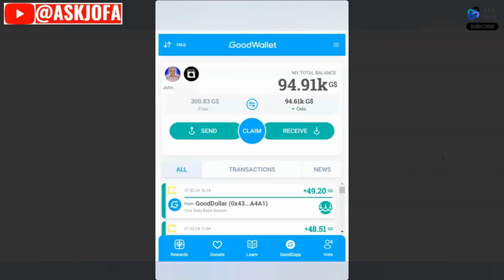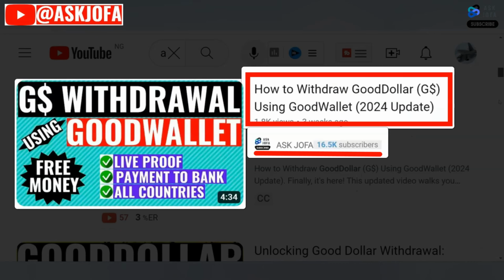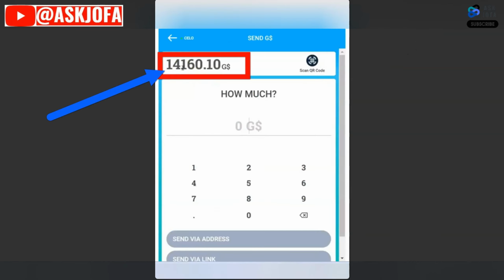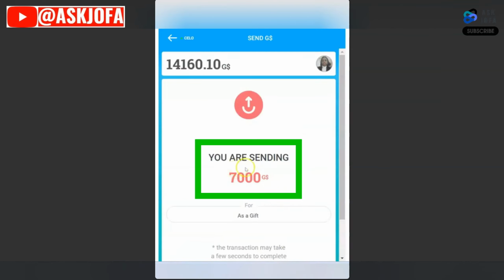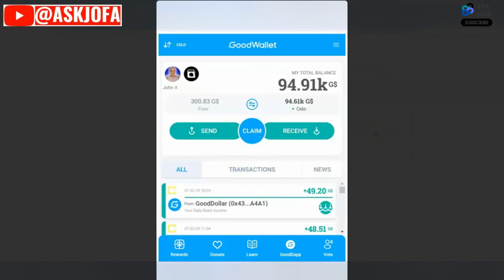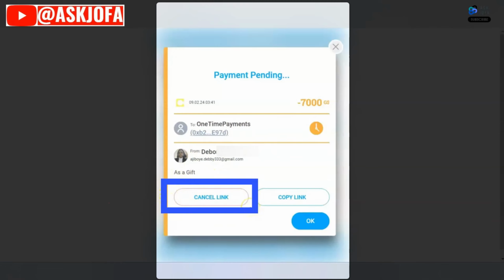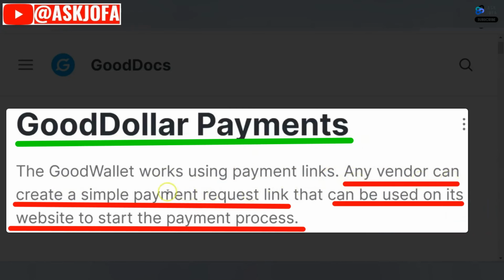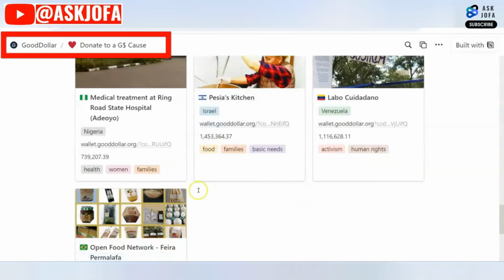How to Use GoodDollar for Payments: GoodDollar New Update [Claim FREE 50G$]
How to Use GoodDollar for Payments: GoodDollar New Update [Claim FREE 50G$]. Learn how to make payment using GoodDollar. You will also learn how to seamlessly integrate GoodDollar tokens into your payment routine, whether online or offline! It is a comprehensive guide, that walk you through the steps to utilize GoodDollar coins for all your transactions. From understanding the basics of using GoodDollar tokens for payments to requesting and sending payments, this tutorial covers it all.

☑️ Don’t leave money on the table. Access up to $30,000+ in welcome bonuses and incentives

***Time Stamp of How to Use GoodDollar for Payments: GoodDollar New Update [Claim FREE 50G$]***
0:00 How to use GoodDollar G$ for payments
0:46 Different ways to use GoodDollar G$
1:13 How to use GoodDollar G$ for payment of goods and services
5:14 How to receive payment via website using GoodDollar G$
6:15 How to donate to any good causes using GoodDollar G$
6:37 How to claim free money online